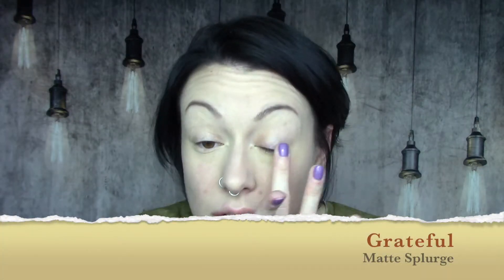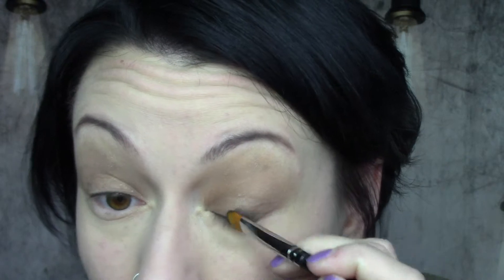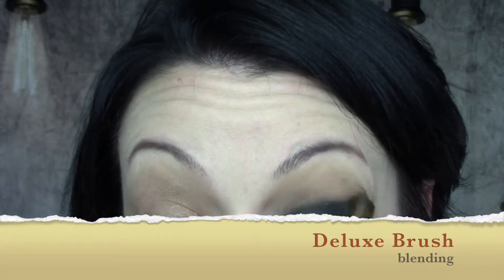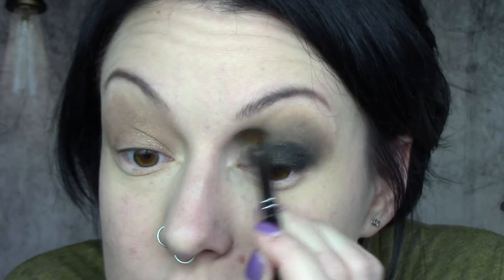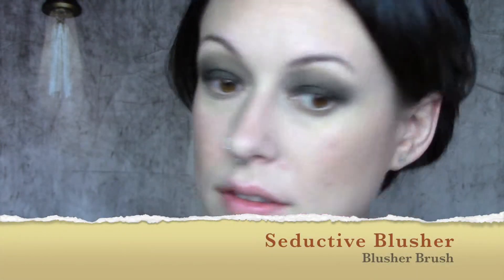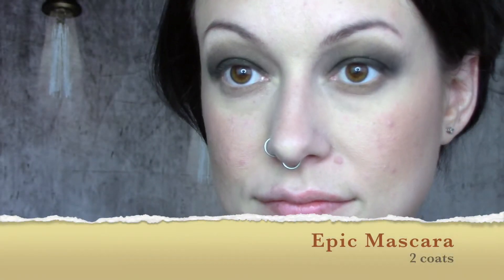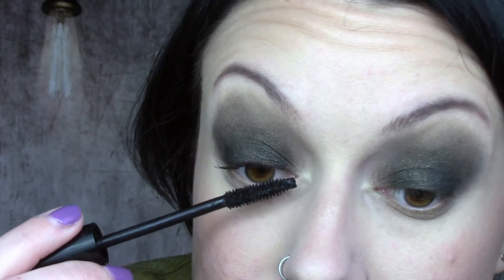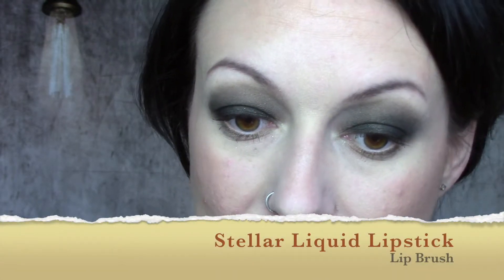Younique’s Anniversary Palette - Enthusiastic Look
Hey beauties!
Stay warm in this cold weather with some fun makeup!  I wanted to play again with the Anniversary Palette.  It's so smokey and fun.

liquid foundation mix with scarlet and velour
foundation brush
skin perfecting concealer in velour
pressed powder foundation in organza
brow obsession palette in dark
brow artist brush
brow liner in dark for spoolie
matte splurge in grateful
shimmer splurge in tenacious
anniversary palette - enthusiastic
cream shadow brush
deluxe brush
beachfront bronzer in sunset
blusher brush
blusher in seductive
epic mascara
lipliner in plush
splash liquid lipstick in stellar
lip brush

Garnier SkinActive Micellar Cleansing Water, For All Skin Types, 3.4 fl. oz.

IT Cosmetics Buffing Brush